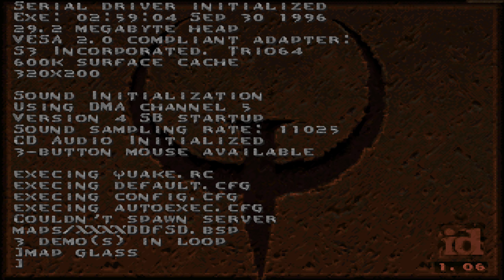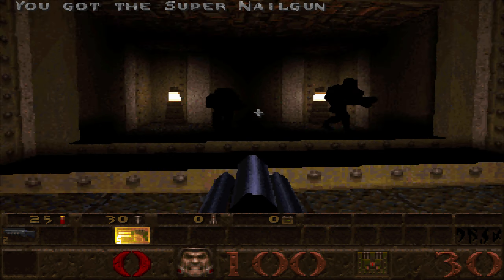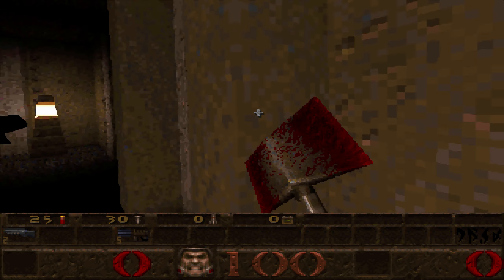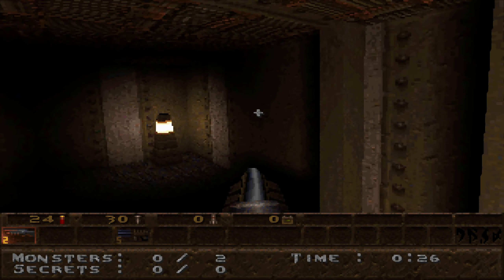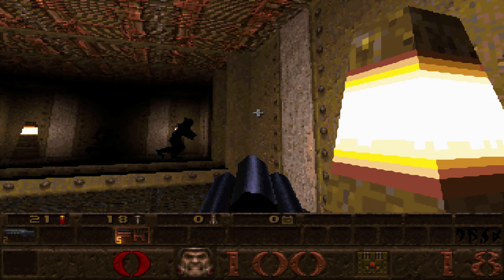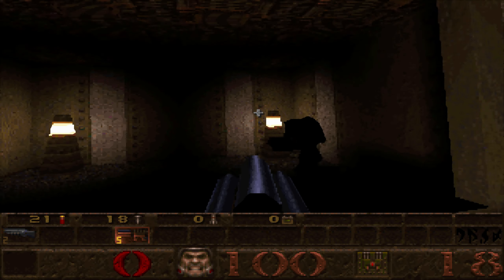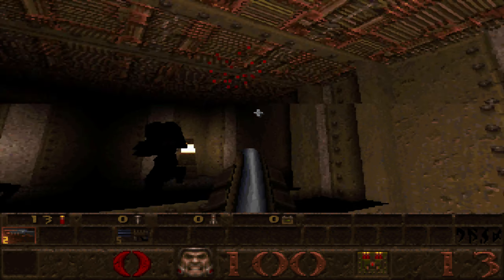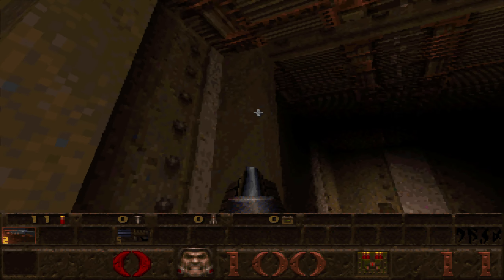Seeking Shamblers - Episode 135 - RealGlass - from The QuakeLab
Another level we saw during the Aftershock days, finally converted. It will be quite nice to say we have most or all of these done, just so that way we can feel more like we are moving forward. Regardless, actual documentation!